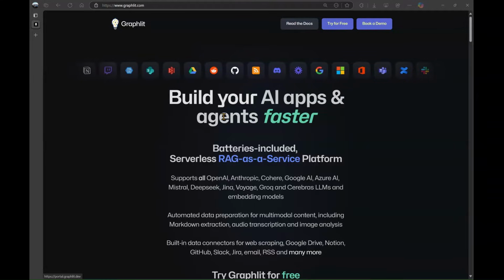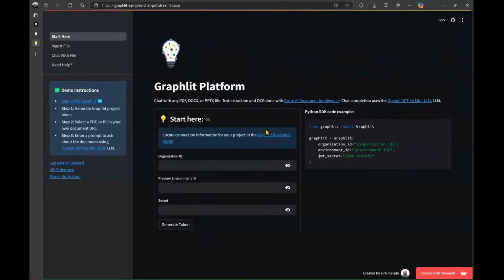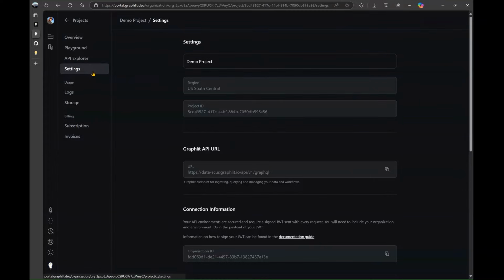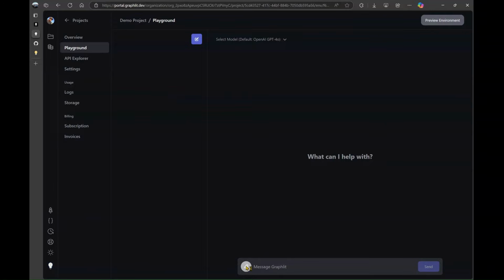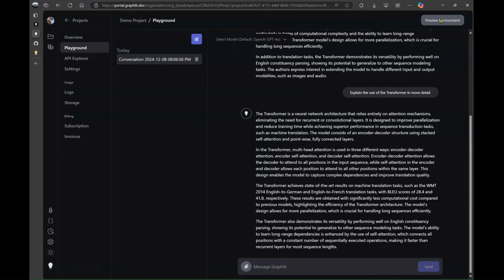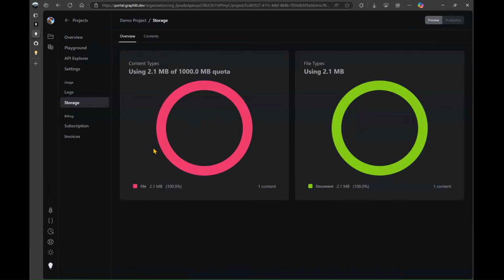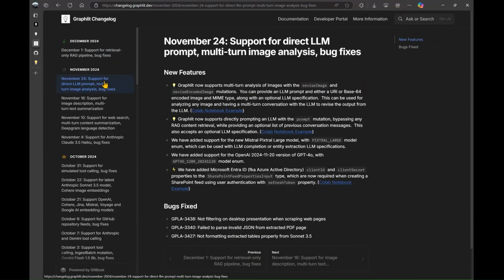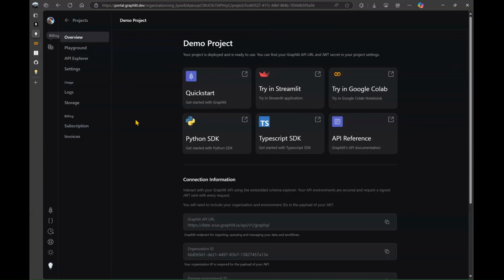Graphlit Portal Onboarding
In this video, Kirk Marple, Founder of Graphlit, walks you through the onboarding to the Graphlit Platform.

Graphlit is an API-first developer platform for building knowledge-driven applications and agents with LLMs.

Built on a serverless, cloud-native platform, Graphlit automates complex data workflows, including data ingestion, knowledge extraction, LLM conversations, semantic search, alerting and webhook integrations.

Compared to existing Open Source solutions like LangChain or LlamaIndex, which require the DIY combination of vector databases, LLM embeddings, cloud storage and data pipelines, our managed RAG-as-a-service platform simplifies and accelerates the development of intelligent applications and services.

For solution providers and development houses building client applications with GenAI, Graphlit takes care of your data infrastructure, and seamlessly handles the everchanging landscape of LLM/LMM integrations, letting you focus on the client-facing details of your vertical AI apps.